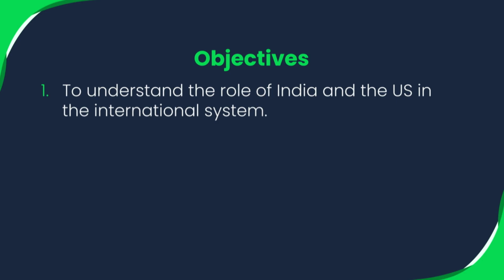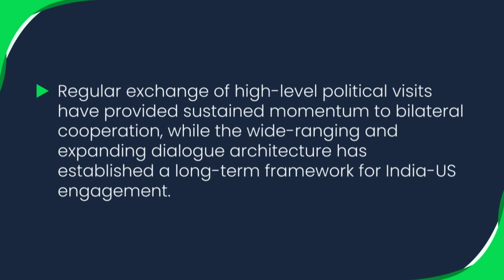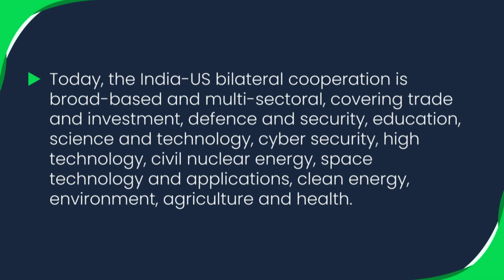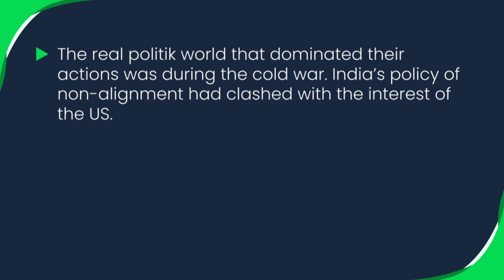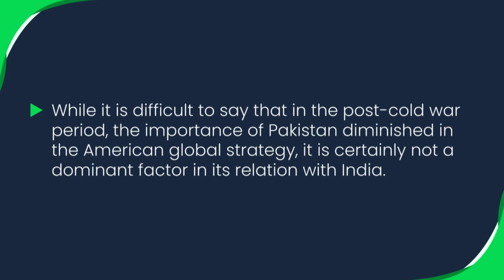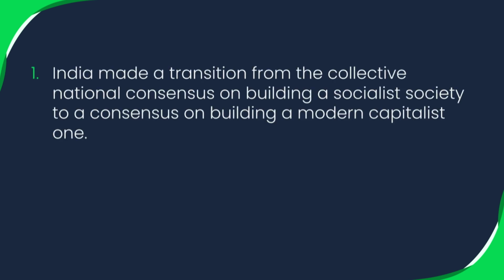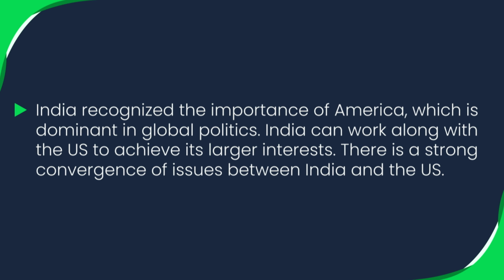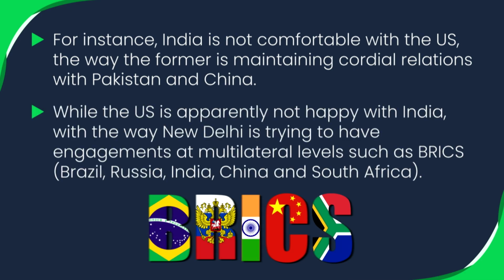IFPGW W3 Lesson 9: India’s Engagement with the US in the Globalized World Part 1